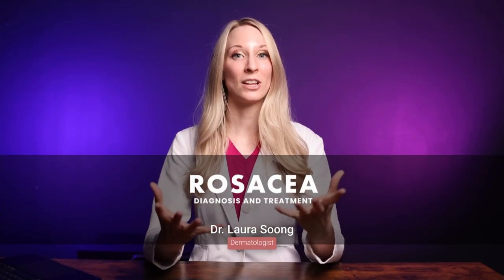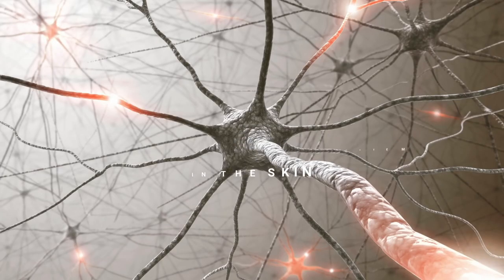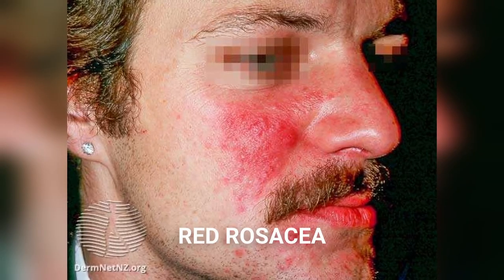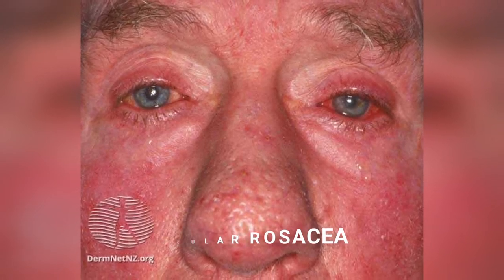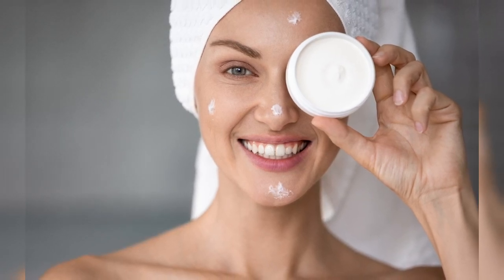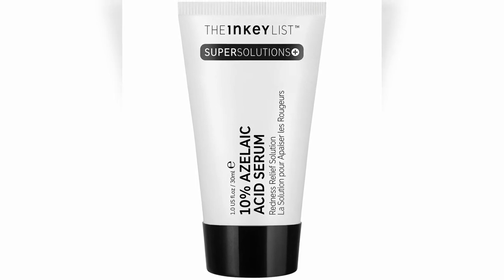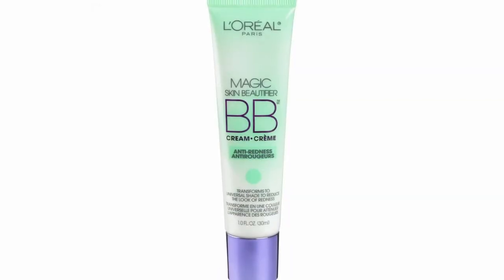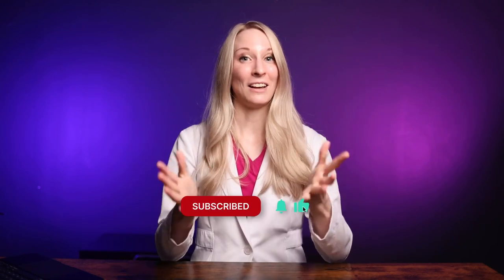ROSACEA! Treatment, Tips, and Management Strategies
In this video, I'll be sharing some valuable insights into living with rosacea and how to manage it effectively. As a dermatologist, I want to provide you with dermatologist-recommended treatment options, essential tips, and management strategies to help you navigate your rosacea journey.

In this video, we'll cover:

Understanding the different types of rosacea
Dermatologist-recommended treatments for rosacea
Practical tips for managing rosacea symptoms
Lifestyle changes that can reduce flare-ups
Identifying common triggers and how to avoid them
Living with rosacea can be challenging, but with the right knowledge and support, you can significantly improve your quality of life. I'm here to provide evidence-based recommendations to help you take control of your skin and regain your confidence.